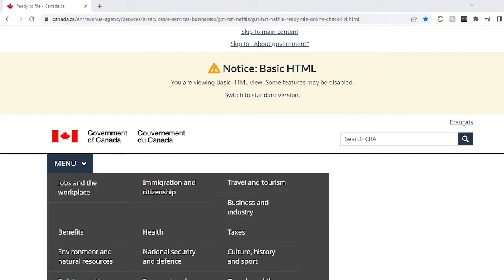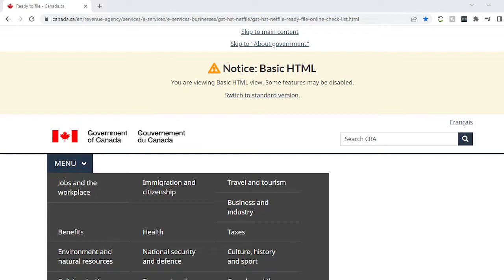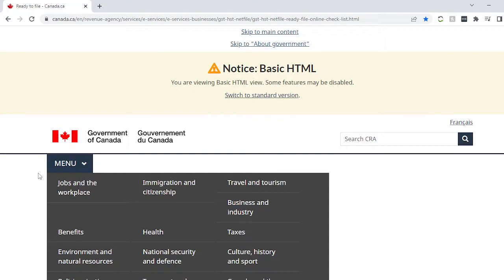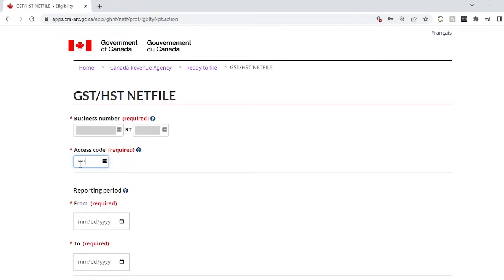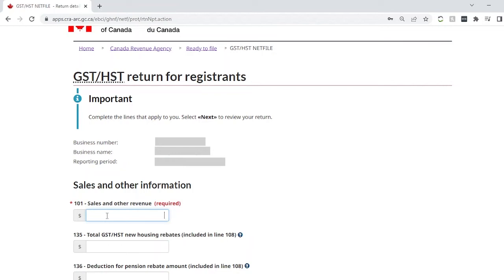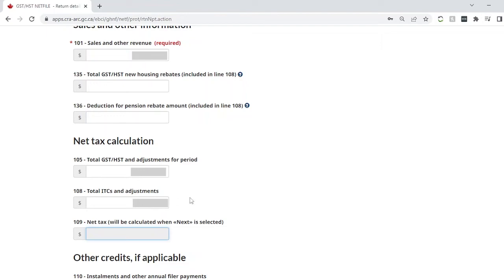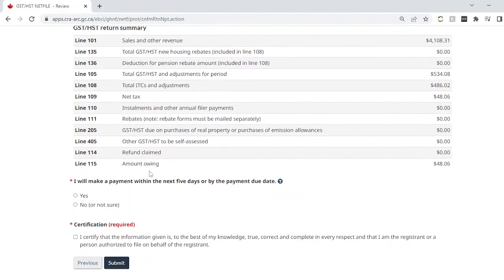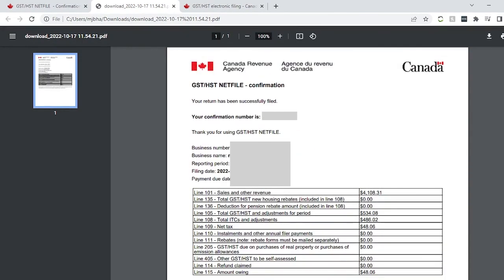How to file GST/HST return online for self-employed and contractors DIY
After watching this video, you will be able to Netfile GST-HST return with CRA Canada. It is quite an easy DIY thing. I have explained step-by-step, while I file an HST return for self employed in this video. If you are a contractor, sole proprietor, self-employed or a ecommerce store owner/ small business, this video is for you.

INTRODUCTION:
If your business sales is going over $30000 you have to start collecting HST and subsequently file a HST return. Please refer to links below for detailed information.

BEFORE YOU START:
You need following information for netfiling GST/ HST return:

- HST number
- 4 digit Access code
- Reporting dates

Chapters:
0:00-Introduction
1:10-HST filing intro
2:20-Eligibility for HST return?
4:10-Tax Credits
7:30-How to file HST return?
9:00-Required Information
19:40-Hst Return Summary
22:10-Confirmation
22:40-Payment

Murtaza is a professional accountant out of Toronto, Canada.
Instaccountant specialize in helping businesses and contractors manage their accounting and taxes. He also consults businesses on finance systems and apps design, development, and implementation.